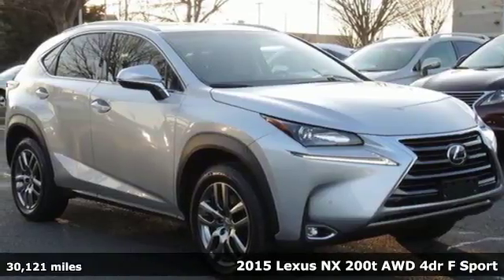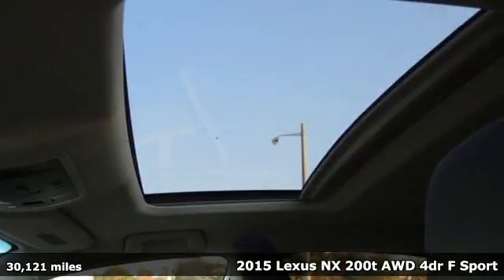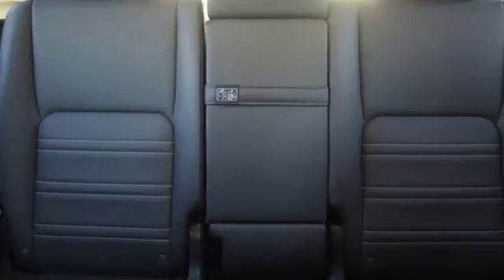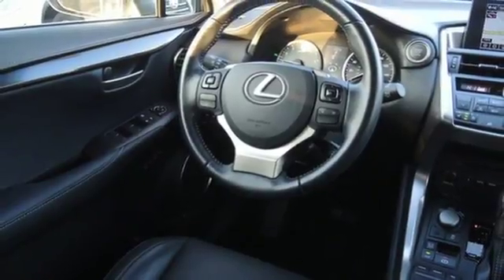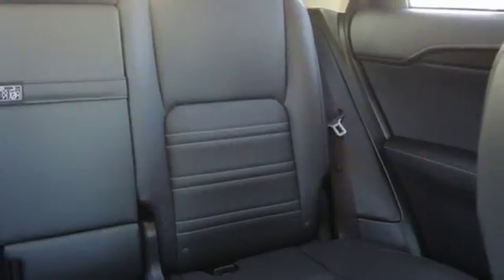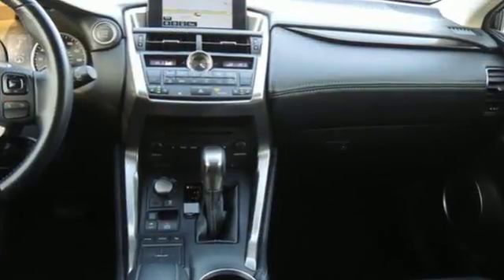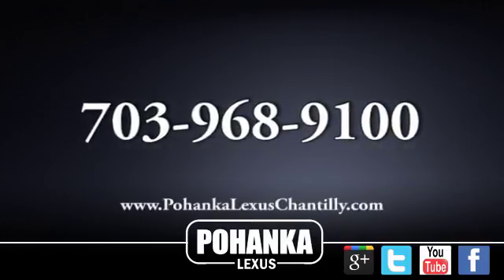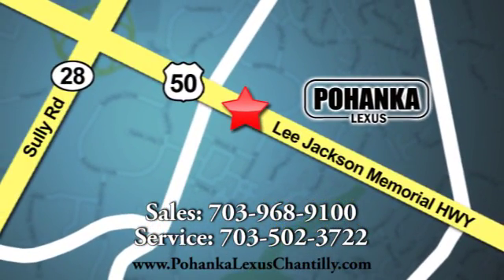Used 2015 Lexus NX 200t Chantilly Dale City VA DC, MD LP180029 - SOLD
Year: 2015
Make: Lexus
Model: NX 200t
Trim: AWD 4dr
Engine: L Cyl.
Color: SILVER
Interior: BLACK
Mileage: 30121
Stock #: LP180029
VIN: JTJBARBZ8F2013417
L/CERTIFIED!!! CLEAN CARFAX!!! PREMIUM PACKAGE!!! NAVIGATION!!! INTUITIVE PARK ASSIST!!! HEATED AND VENTILATED SEATS!!! BACKUP CAMERA!!! BLIND SPOT MONITOR!!! This Vehicle is L/Certified with Warranty Coverage up to 6 years from the Date of first use and Unlimited Miles!! You will also receive Complimentary Scheduled maintenance for the next 2 years or 20,000 miles!! With 24/7 roadside assistance and trip interruption services. Peace of mind that extends beyond the vehicle’s original warranty. That’s not all!! It has been through a Rigorous 161 point SAFETY and QUALITY inspection! Our Service department is open from 5:30am to 11:00pm 365 days a year!!! NO APPOINTMENT NECESSARY!!! With FREE Wi-Fi internet Cafe, Children’s Play Area, Snacks, massage chairs and Sports Lounge. Be a part of the Pohanka Lexus family.

Address:
13909 Lee Jackson Memorial Hwy